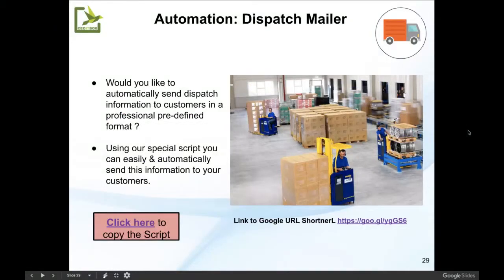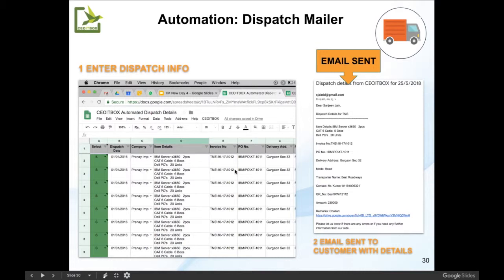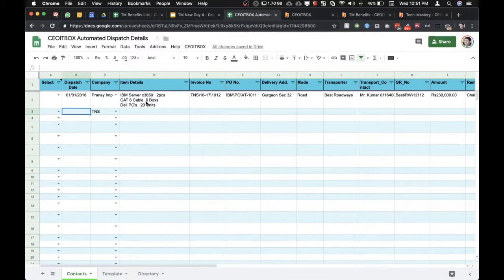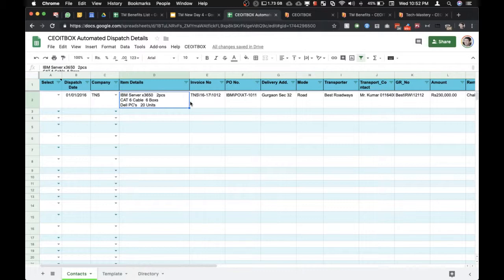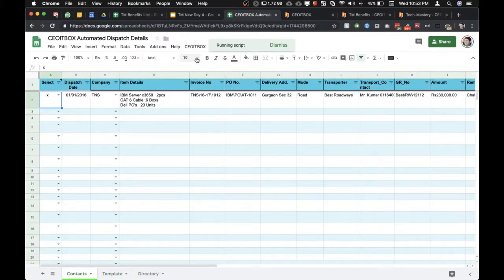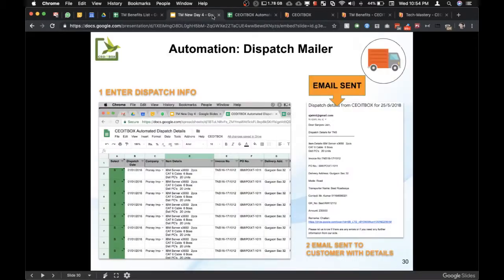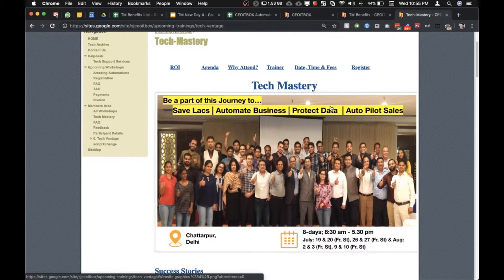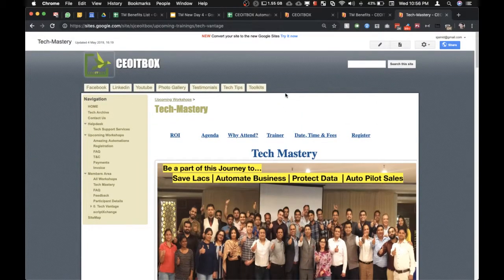Automate Dispatch Notification with Google Sheets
This is a demo of how to setup an Automated  Dispatch Notifications in Google Sheets. Now you can send professional looking dispatch notification to customers with all revenant details and even  documents in a telly way. No longer angry call from customers.